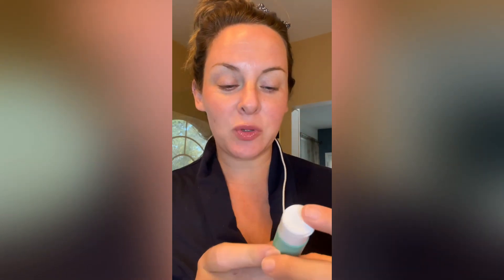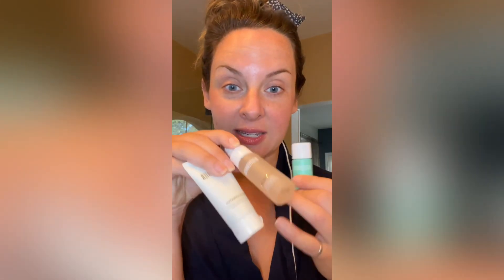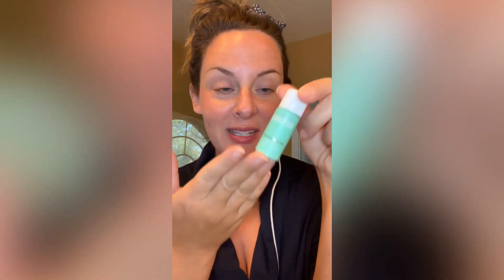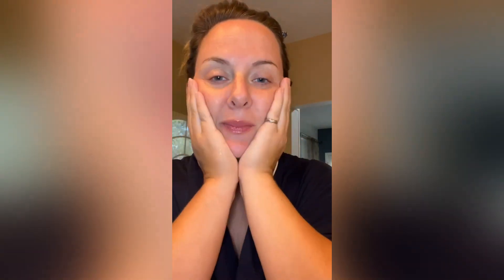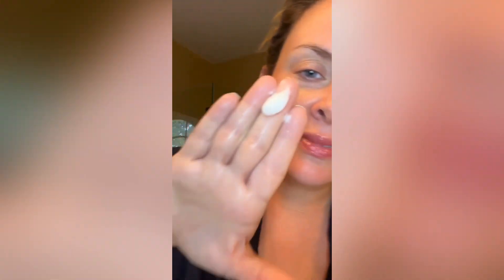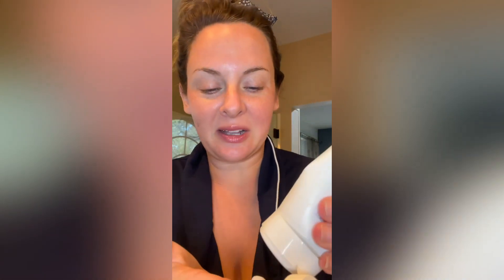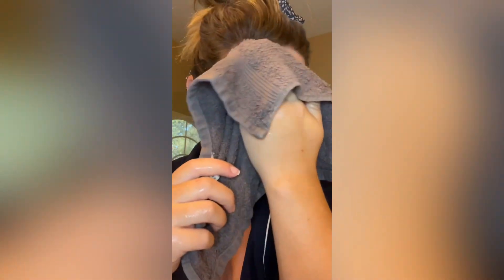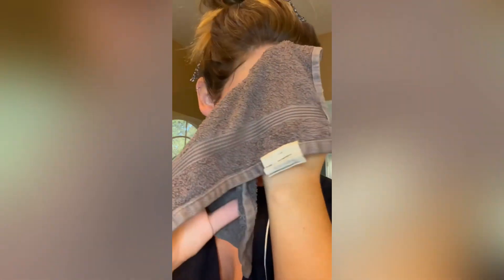Last Call: 30% off Beautycounter Holiday 2022 — Clean + Polished Minis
Last Day!
30% Off Beautycounter Holiday 2022 ends today, 12/11/22
No code necessary!

⭐️Shop 20% off the REST of your cart if you’re brand new to shopping BC!  Use code CLEANFORALL20

⭐️Don’t forget to shop with PERKS — $29/yr
•Want 10% back in credit and free shipping when your cart is at $100+?  Oh…and (2) free skincare best sellers* valued at $43v Add the perks to your cart first and then get to shopping!

*must have $50+ of product in the cart for the (2) freebies!

BROWSE OUR PDF LOOKBOOKS:
Core Line —

Holiday 2022 —

Catch me over on IG for all things clean beauty: safer swaps in more categories than skincare and makeup, makeup tutorials, reviews and more!